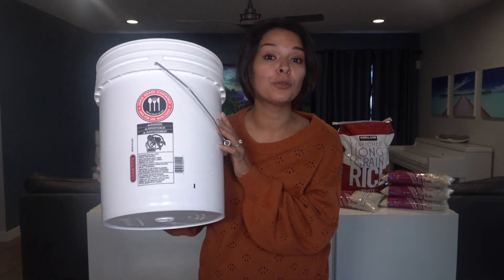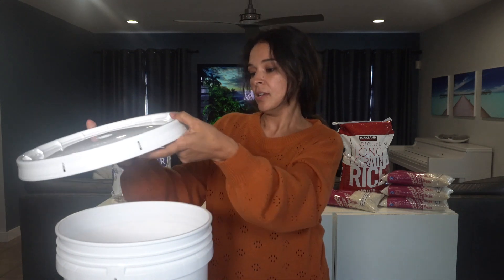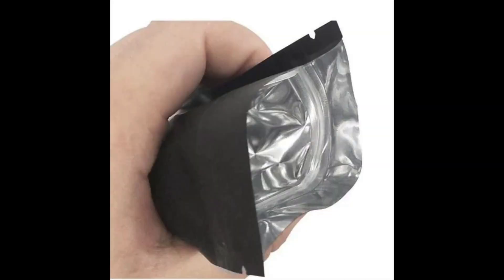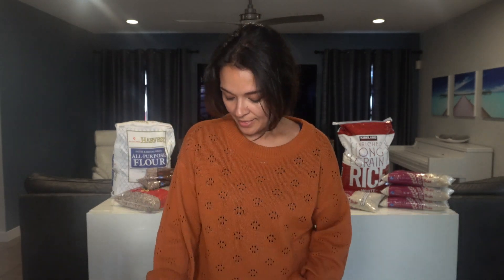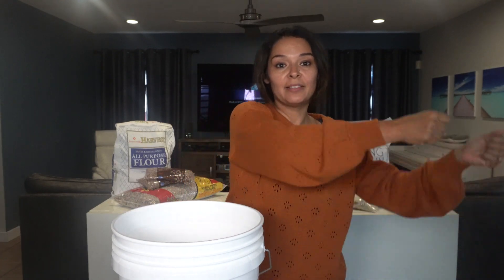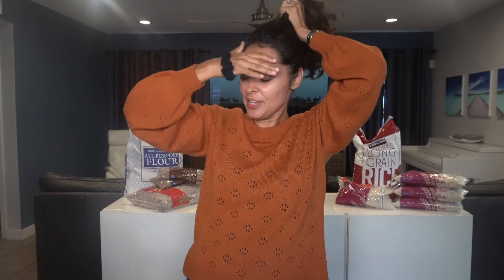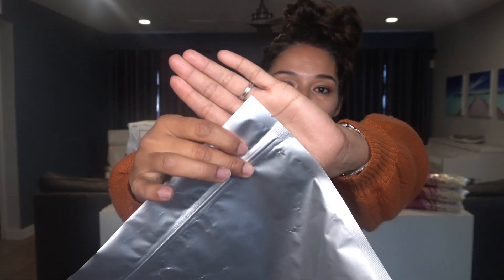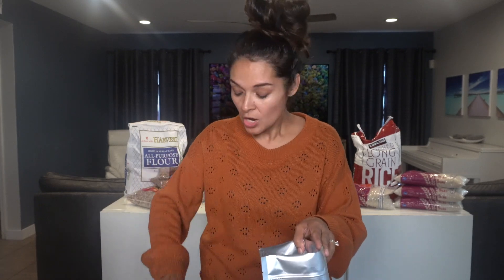Food Storage: Rice and Beans Do it right the first time: Mylar Bags/5 gallon bucket/oxygen absorbers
There are several ways to store food for extended periods of time (20-30 yrs). Using Mylar bags with 5 gallon food buckets is the gold standard method of today. This video will show you a step by step process on how to preserve your food for the future.

Prices as of June 2022
Ace Hardware
Gasket Lid: 4.99
5 Gallon Food Grade Bucket: 7.59
Gasket Lid Opener: 3.99

100 Mylar Bags for Food Storage (These bags aren't the best quality so you'll have to be more gentle with them.)

Costco
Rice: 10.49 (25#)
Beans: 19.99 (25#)